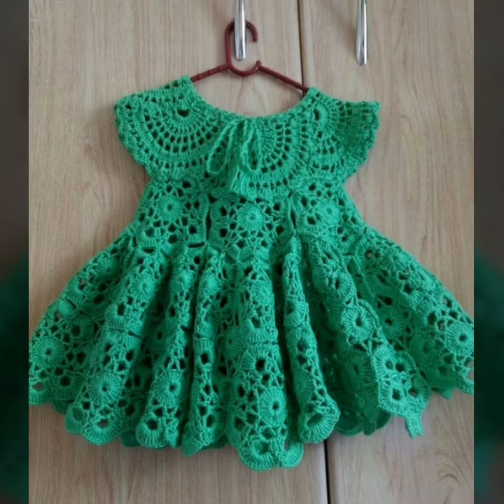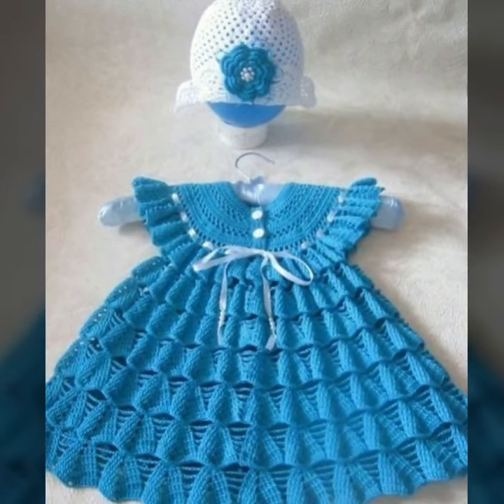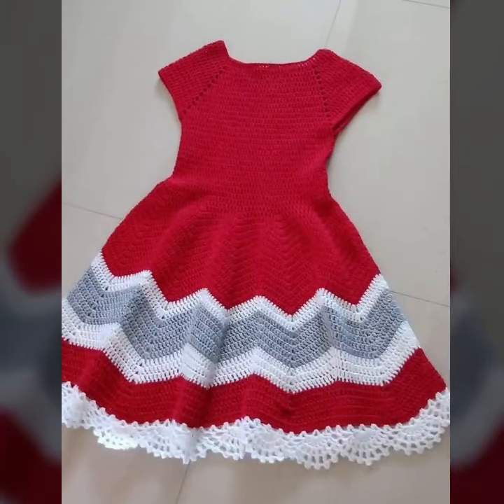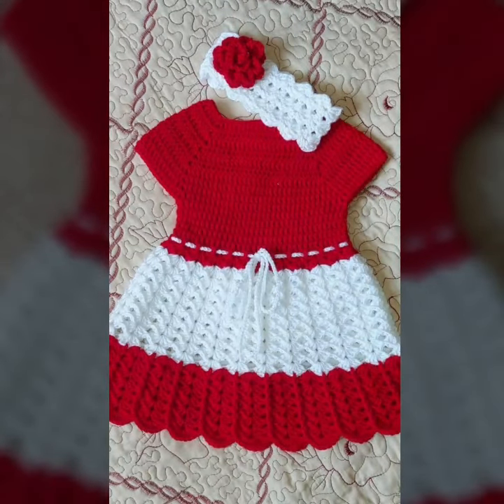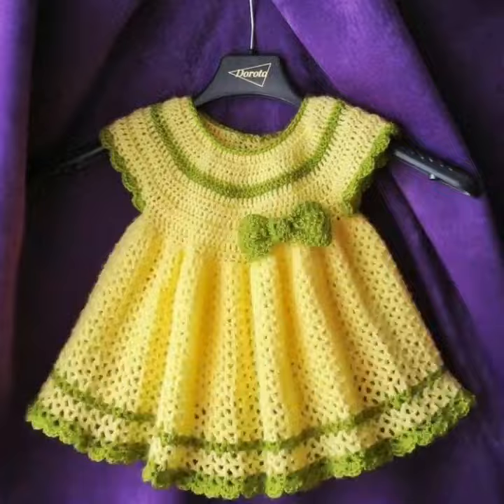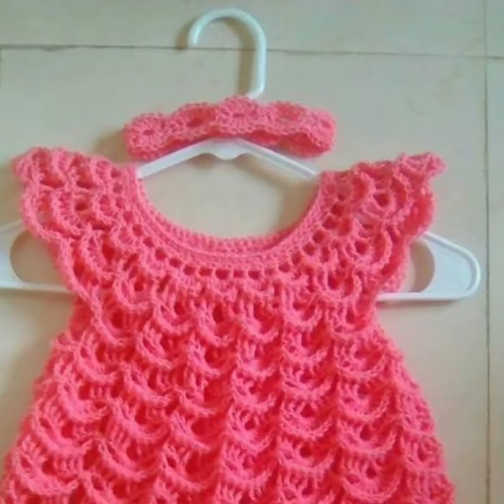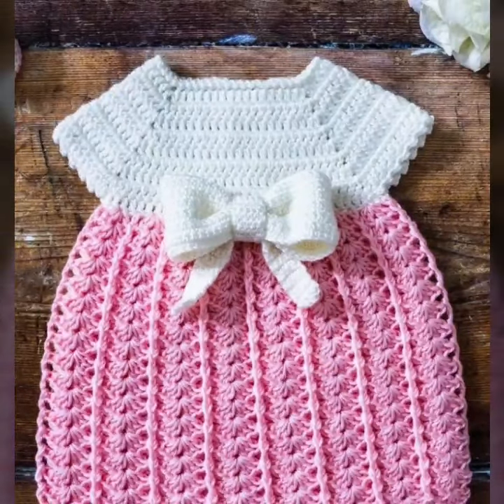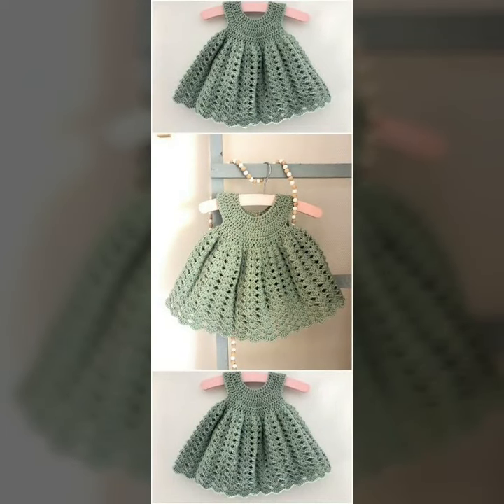Top Trending free Crochet baby girls frocks patterns Winter seasons Eassy Crochet patterns